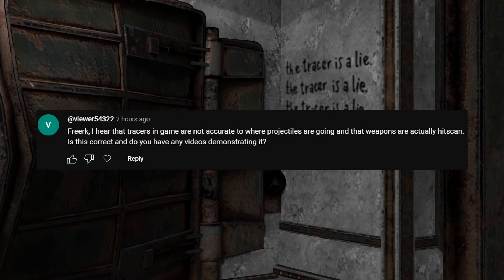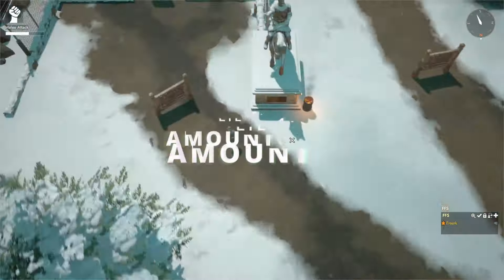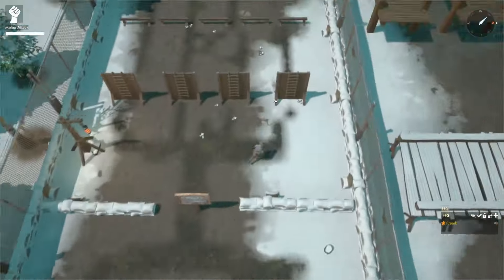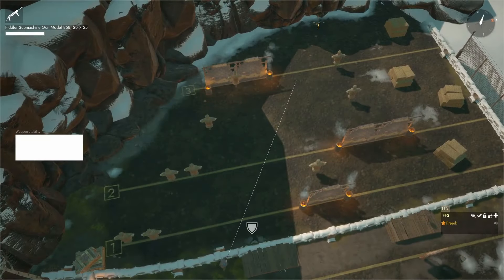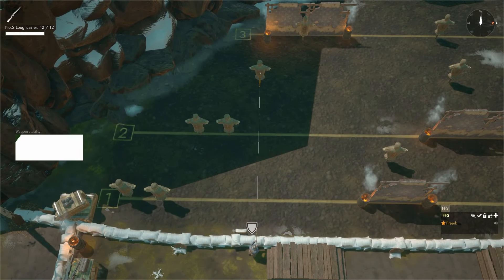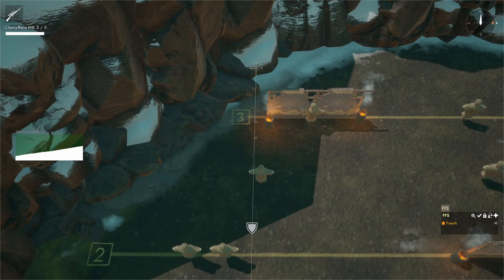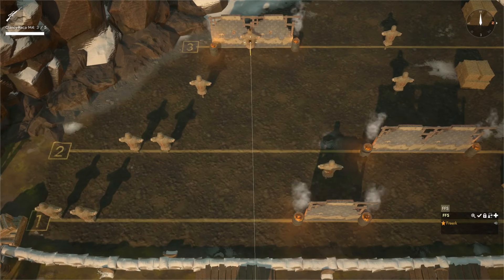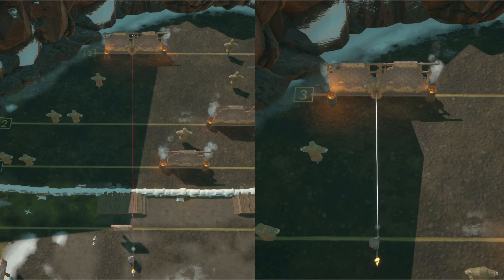Busted! - The Tracer is a Lie!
How the tracers in Foxhole lie to you.